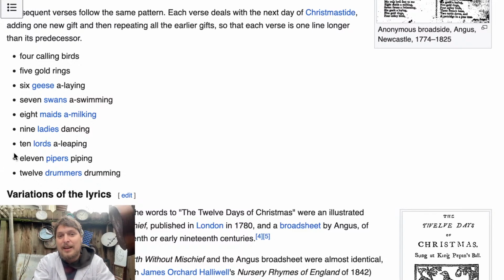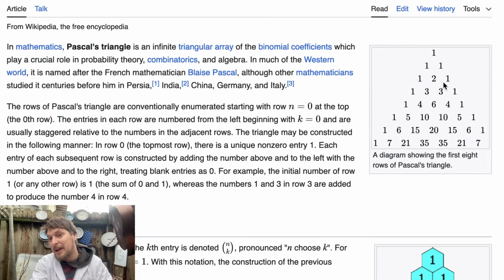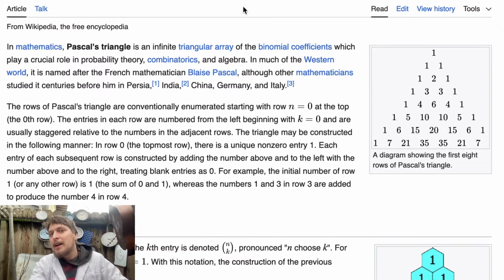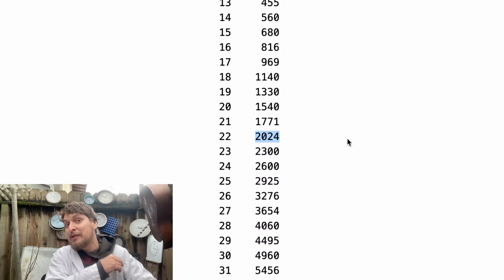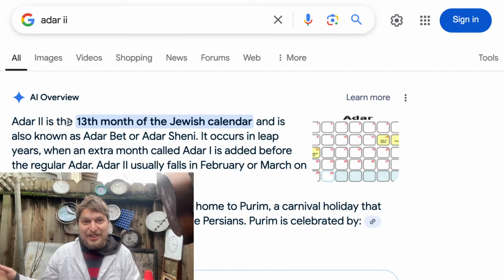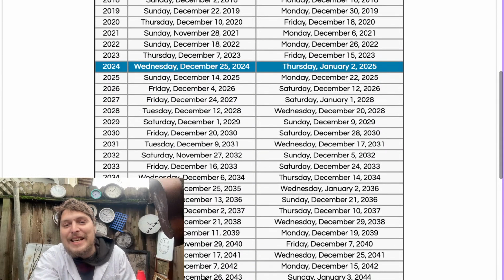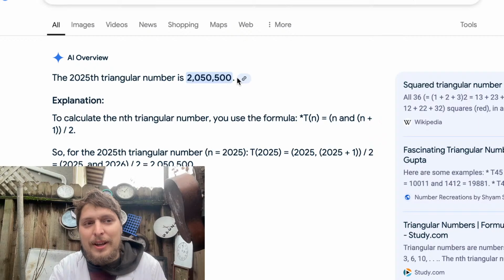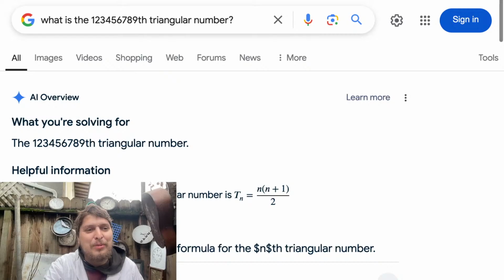Holiday mathematics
0:00 - intro
5:58 - menorah candles and triangular numbers
8:49 - Christmas songs and tetrahedral numbers
20:33 - lunar calendars and leap months
35:35 - replying to comments and chatting about various things